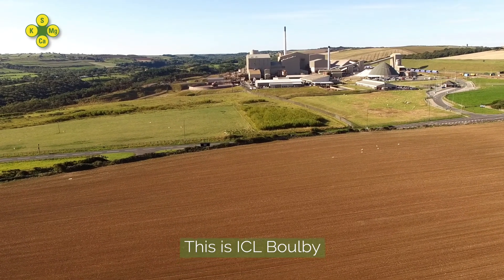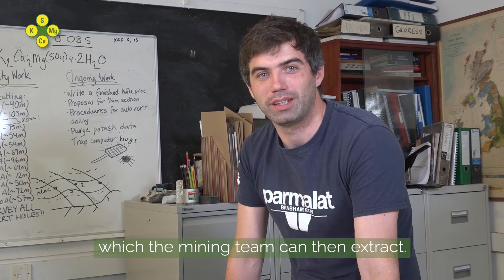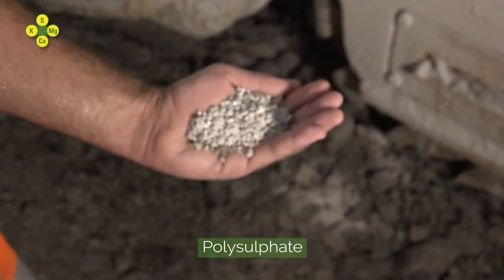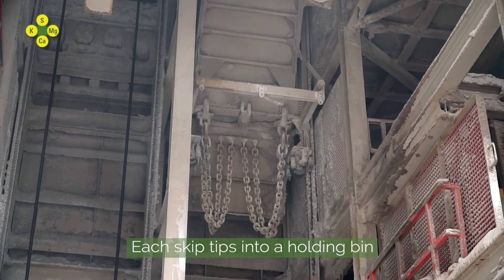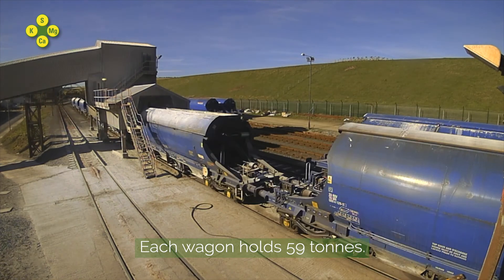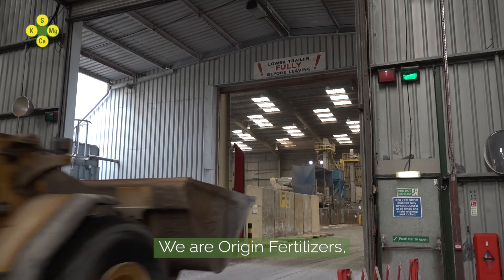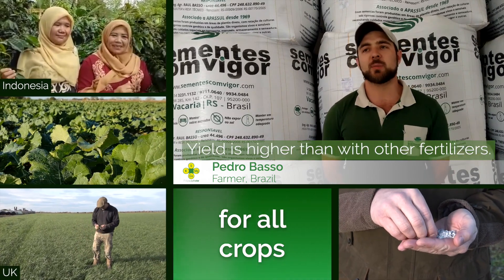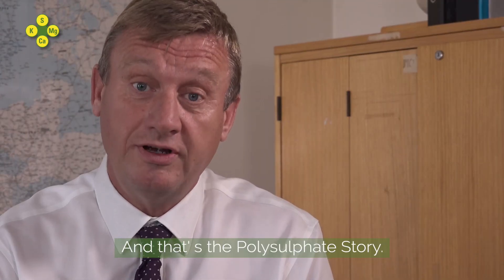Polysulphate Story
This film takes you on the incredible journey of the unique natural fertilizer - Polysulphate.

Polysulphate is made from the natural mineral, polyhalite, mined in the UK by ICL Boulby at the world's only polyhalite mine, 1200m under the North Sea.

Travel from deep underground all the way to the fields where the fertilizer is used by farmers to feed their crops.

It is soluble, easily-absorbed, and a cost-effective answer to crop nutrition, containing four key plant nutrients: sulphur, potassium, magnesium, and calcium.

See the how the geology team plan where to mine, experience the hard work at the mine face extracting the polyhalite, and processing it into Polysulphate ready for delivery to farmers around the world - by road, rail and sea.

Meet the farmers who use Polysulphate and hear them explain the many benefits it brings to their crops.

Be fascinated by this unique fertiliser in our film and on the Polysulphate

Learn more about the worlds first polyhalite mine.

SOCIAL